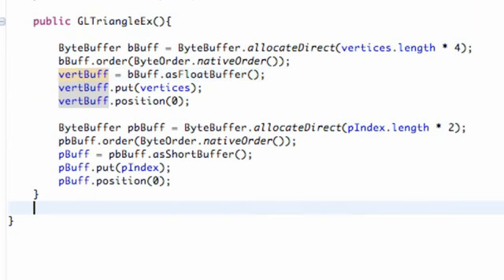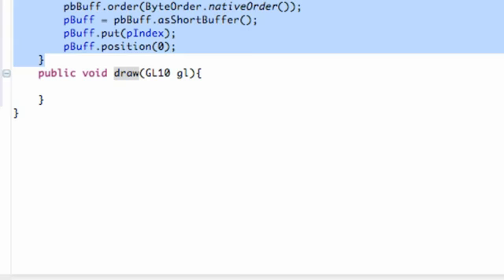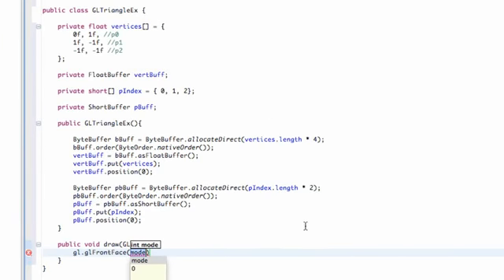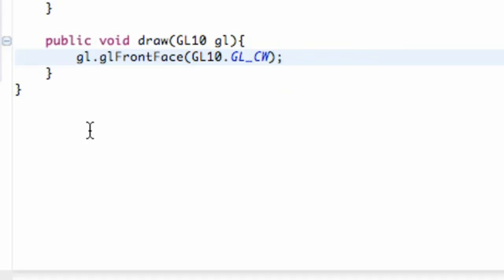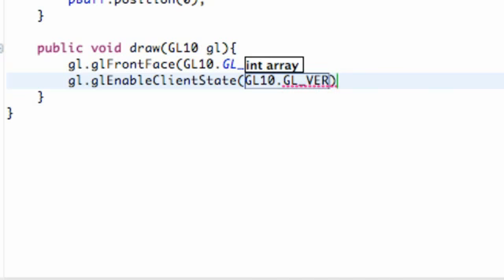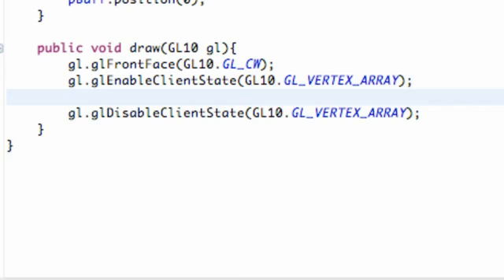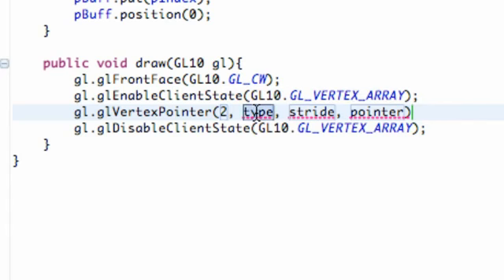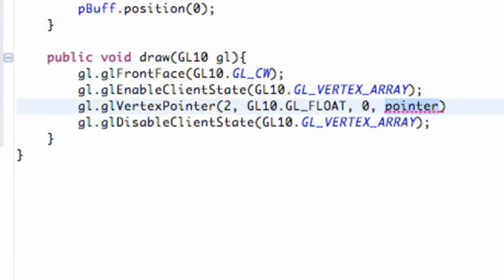Android Application Development 174 Creating Draw method for OpenGL